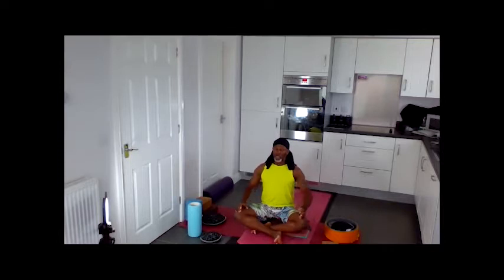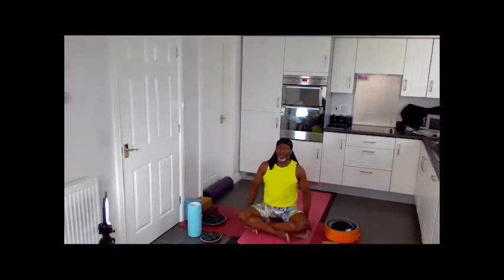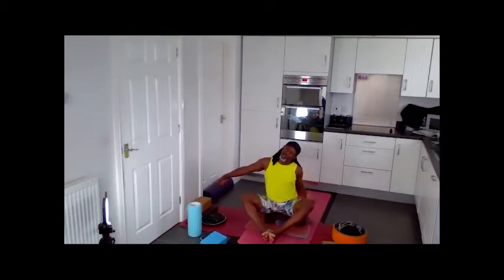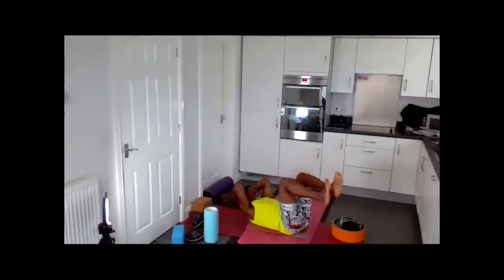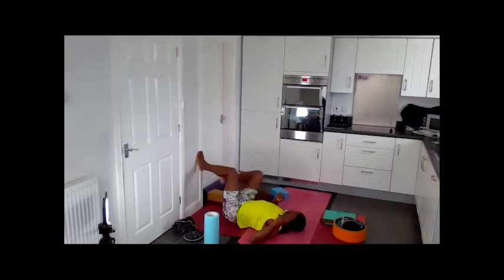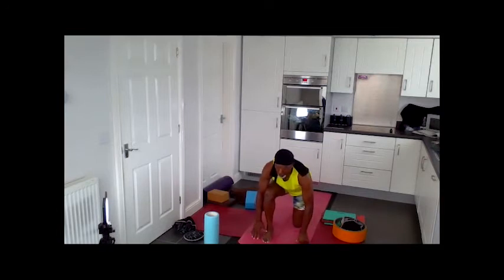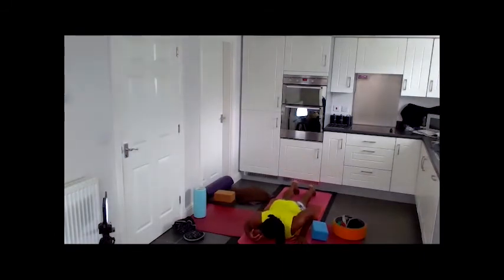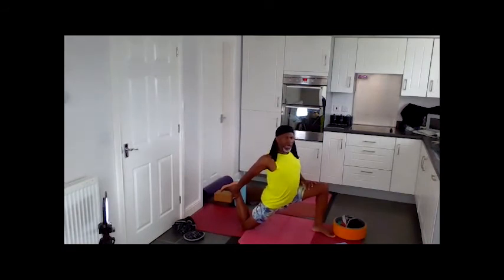2020-10-10 | Yoga with Carlton | 97 mins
The class today is working around back bends and opening the spine.